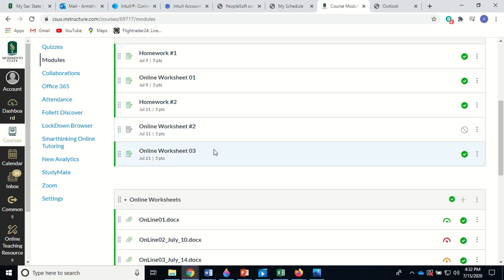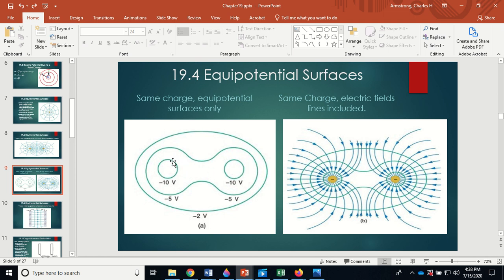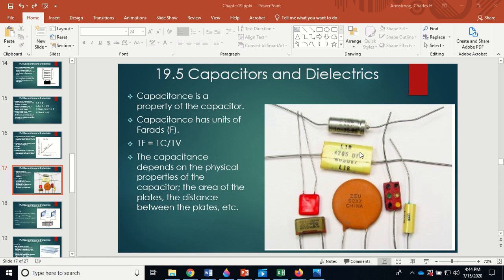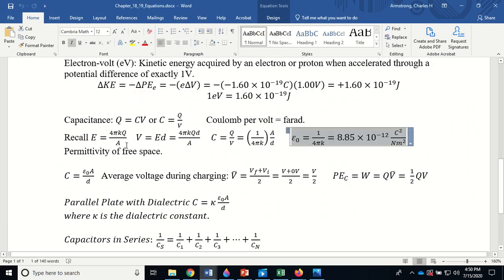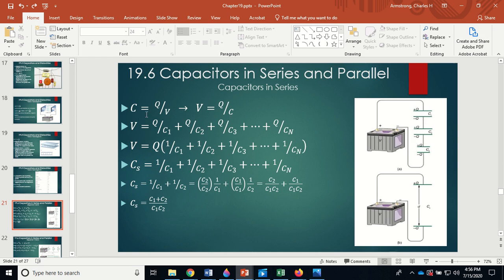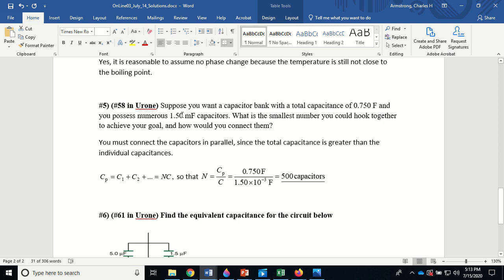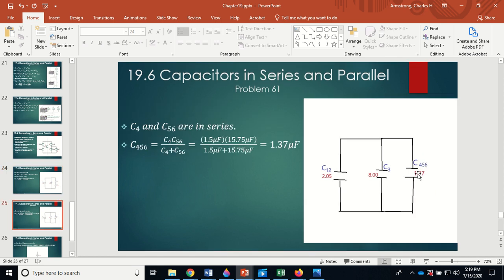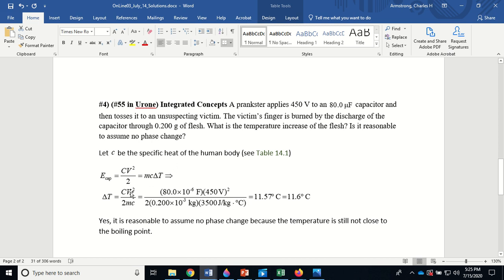5B 07 15 02 Chapter 19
This video cover the rest of Chapter 19